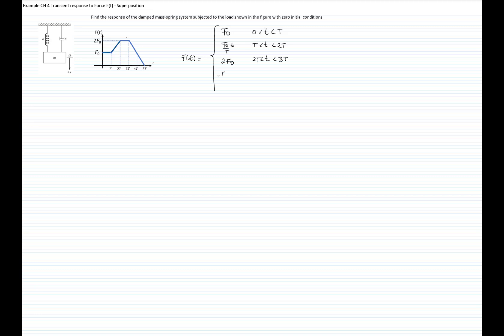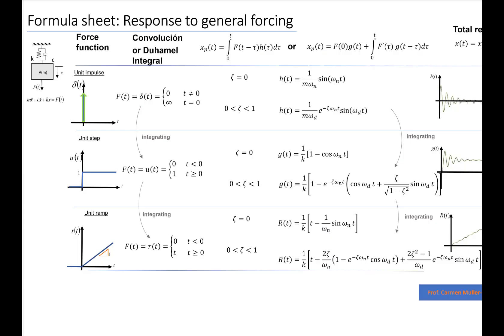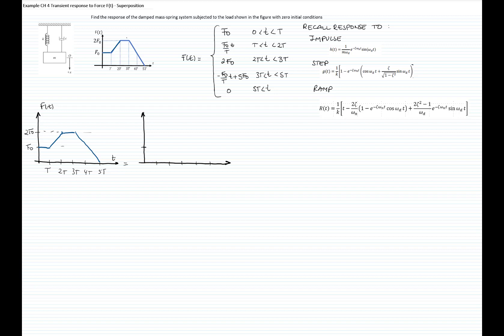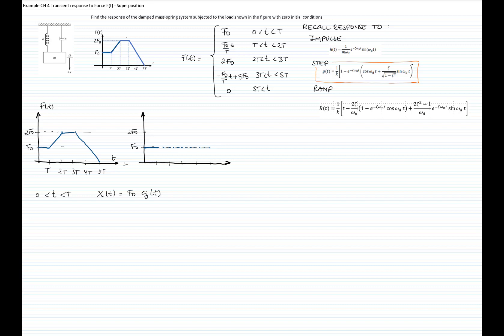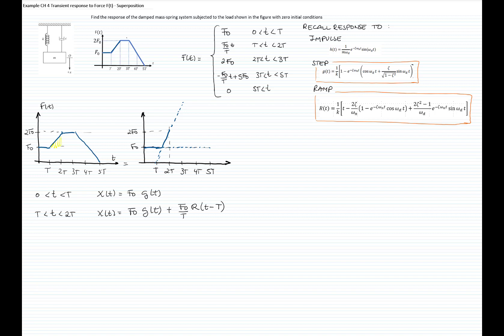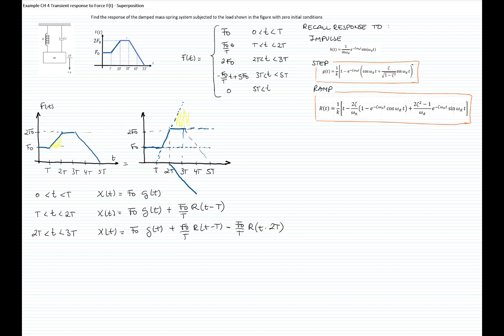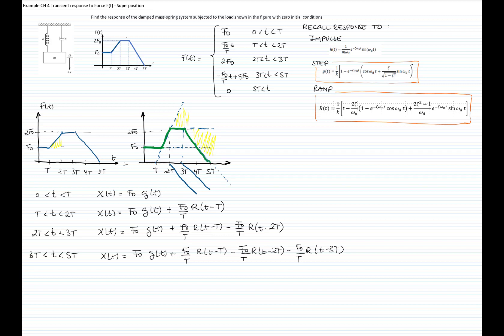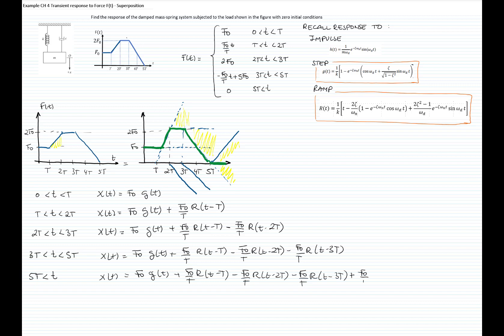Example Response to general force Superposition Method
MECHANICAL VIBRATIONS

Transient response of a SDoF mass-spring-damper system to a general force, solution by using the superposition method.